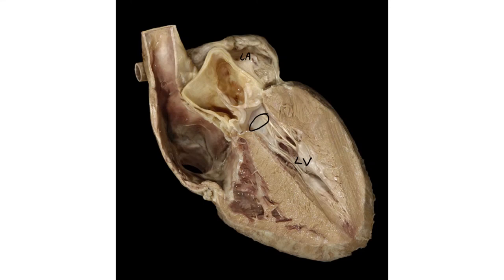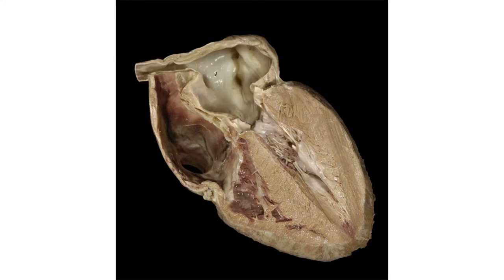STEM-Virtual Heart Dissection